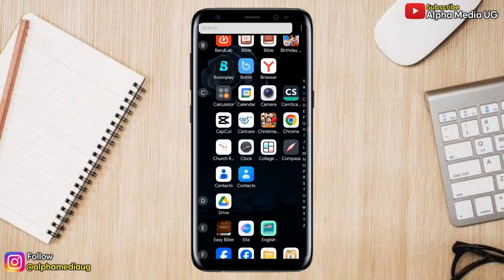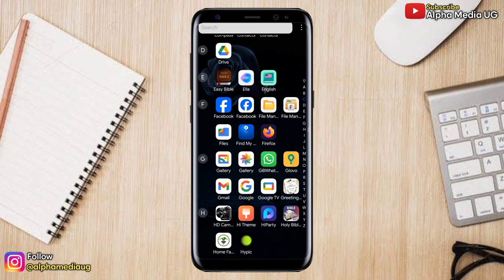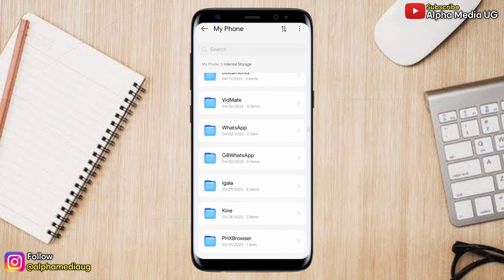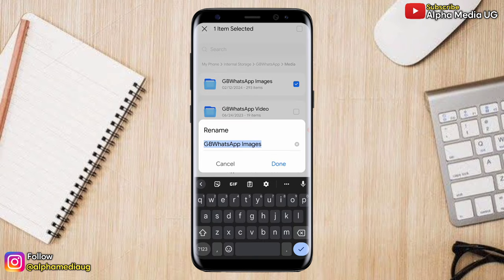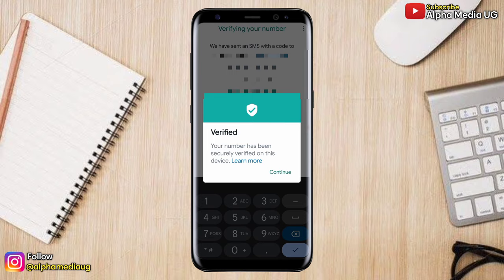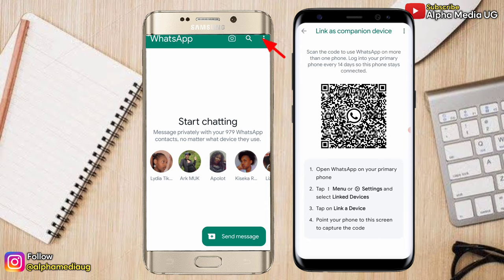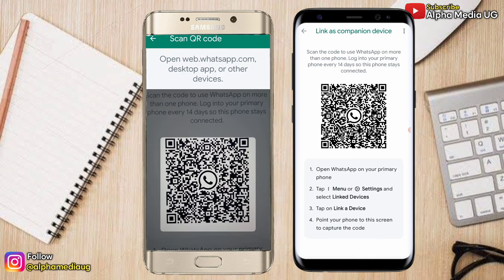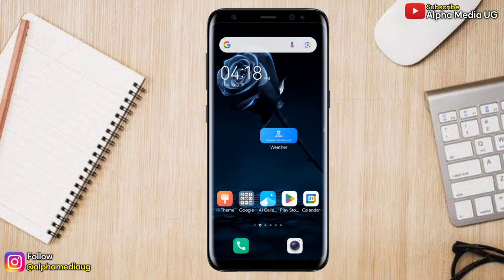How to Fix You need the official WhatsApp to log in Problem | GB FM WhatsApp login problem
I'll show how to fix you need the official whatsapp to log in GB whatsapp log in problem. This is also an FM whatsapp log in problem searched as you need the official whatsapp to login gb whatsapp,you need the official whatsapp to log in gb whatsapp problem and you need the official whatsapp to log in problem.
Other Queries include:
gb whatsapp you need the official whatsapp to log in
you need the official whatsapp to log in fm whatsapp
you need the official whatsapp to login problem
fix you need the official whatsapp to log in